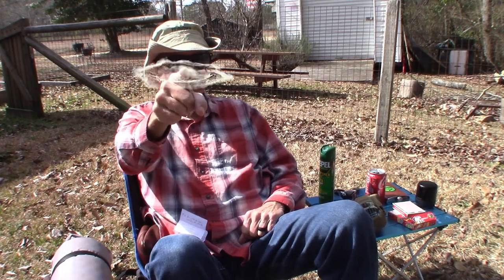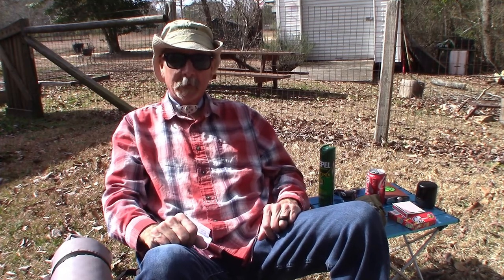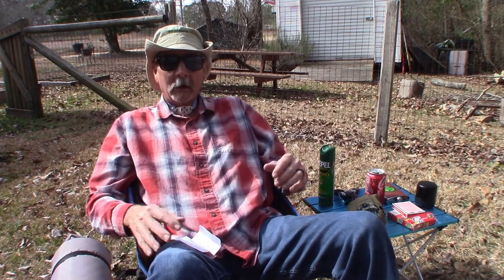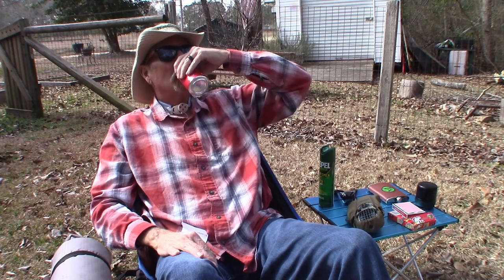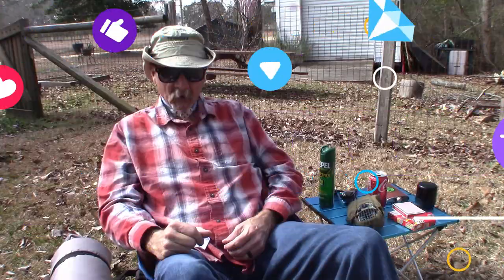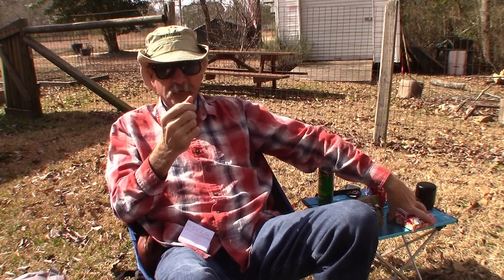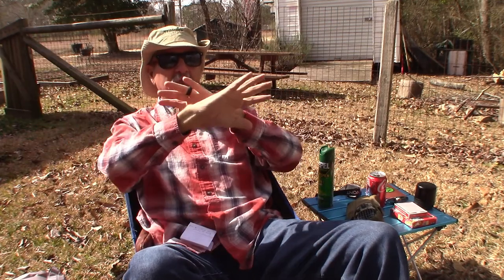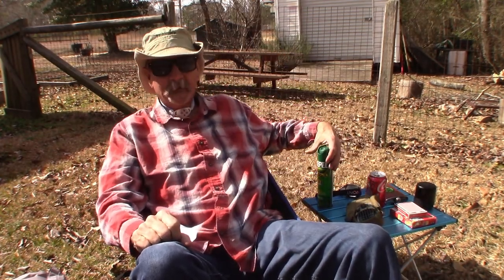10 things to make the outdoors more enjoyable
In this video I will share with you ten things that will make spending time in the outdoors more enjoyable for you. These are NOT essential items but they are items that I have found, over my 50+ years being outdoors, to make spending time in the outdoors more enjoyable.